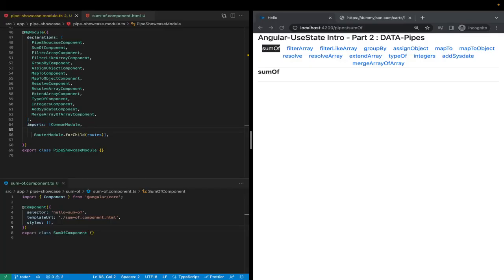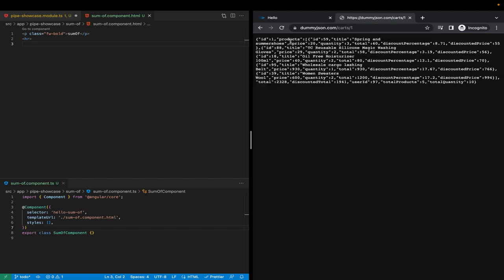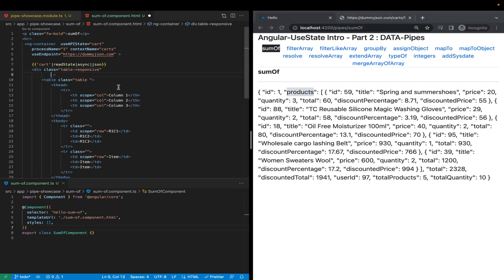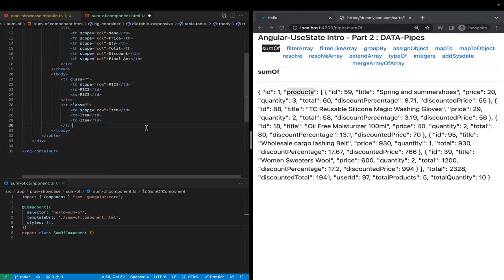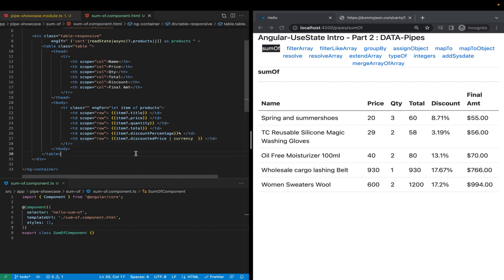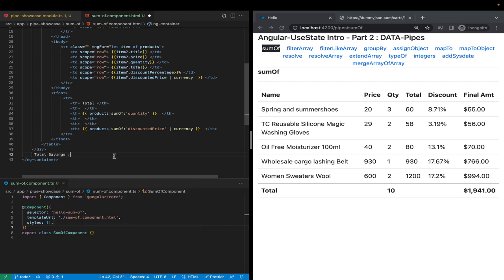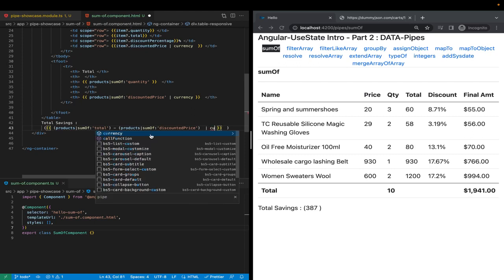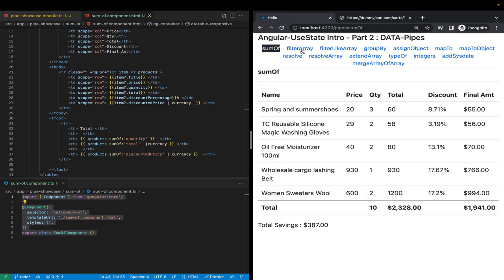Ngrx Angular Usestate Introduction Part-2 : Data Pipes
Lets understand the data-pipes of angular-usestate ngrx library. The powerfull and efficient coding using data-pipes with an example code